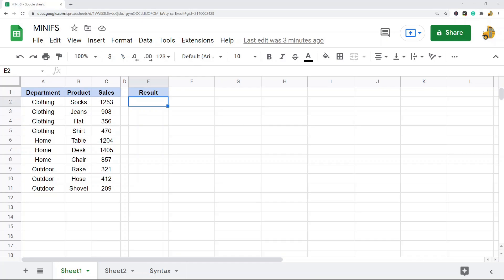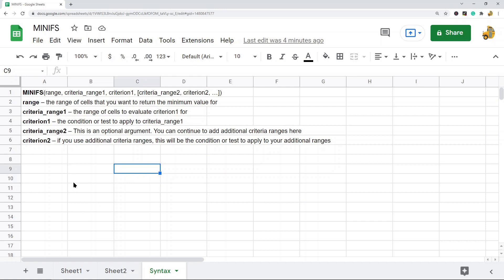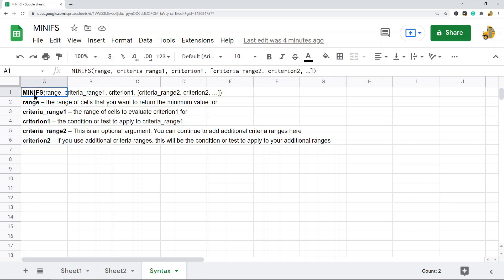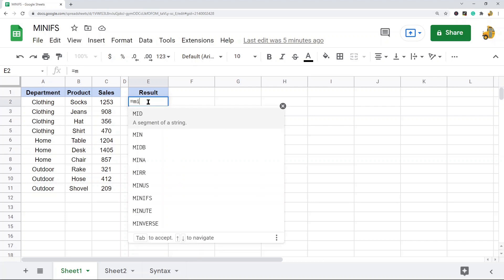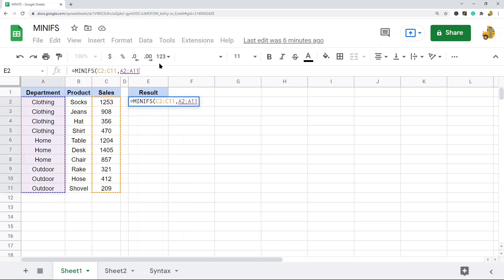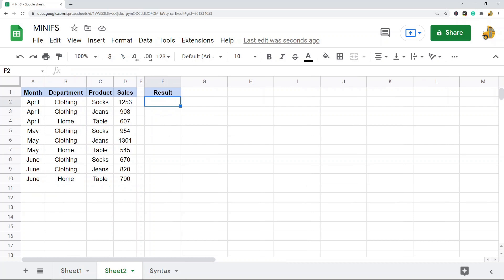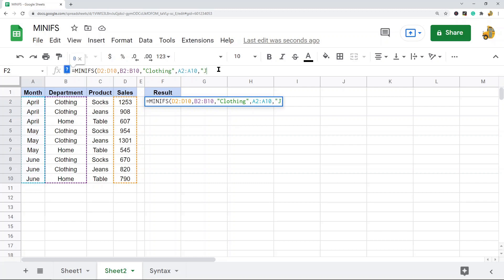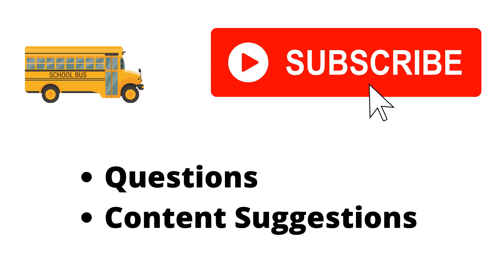How to Use the MINIFS Function in Google Sheets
In this video, I show how to use the MINIFS function in Google Sheets. With this function, you can take a range of cells and return the minimum value from that range based on a set of criteria that you specify in the formula.

Timestamps:
00:00 Intro
00:52 MINIFS Syntax
1:45 Using MINIFS with a Single Criteria
3:56 Using MINIFS with Multiple Criteria